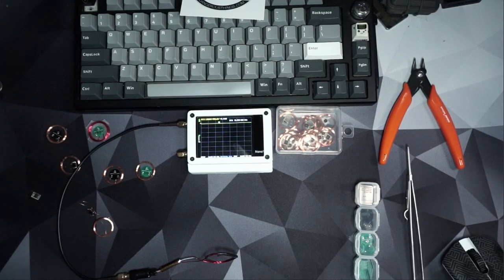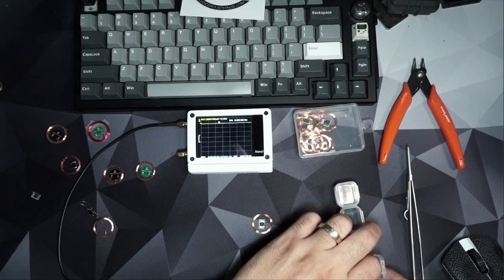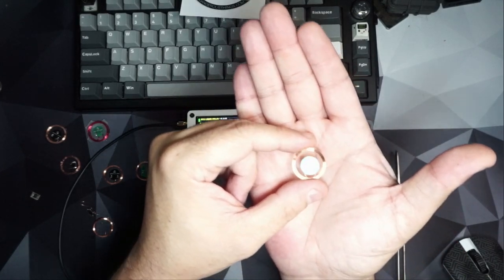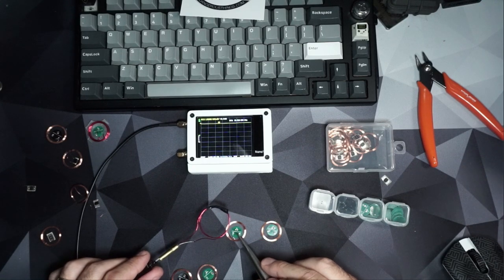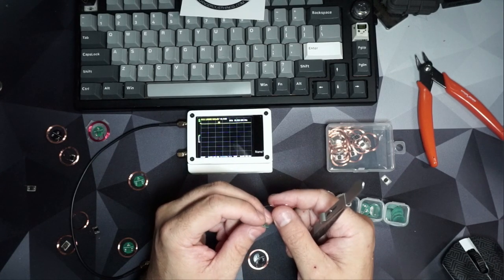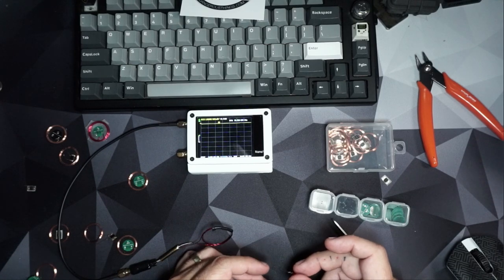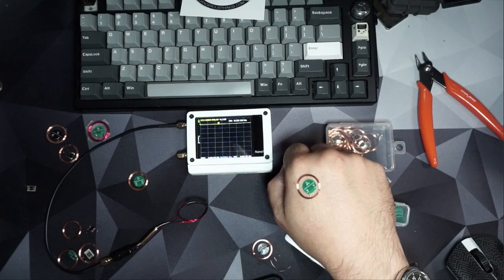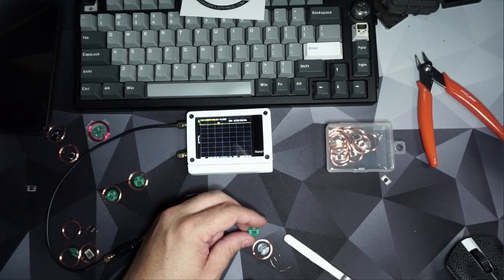NFC Antenna Adapter for Tuning Antennas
How to use the PCB Adapter to tune NFC Antennas.

Available on my Tindie store